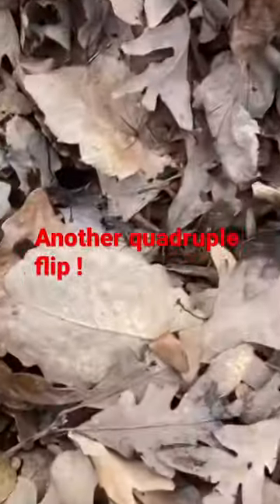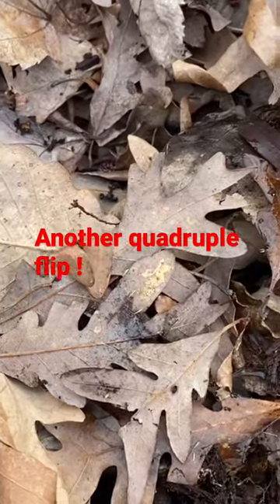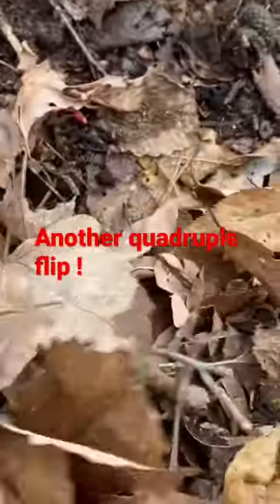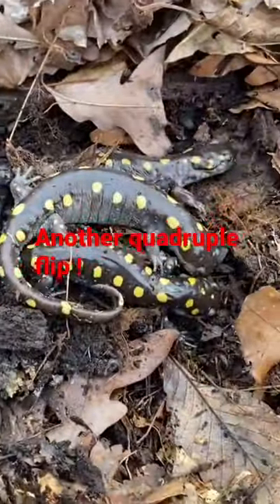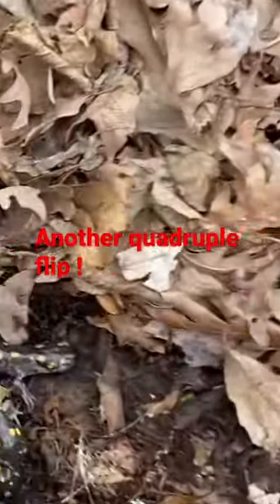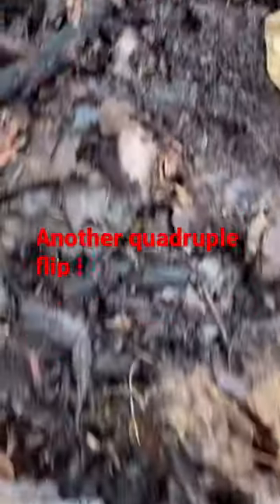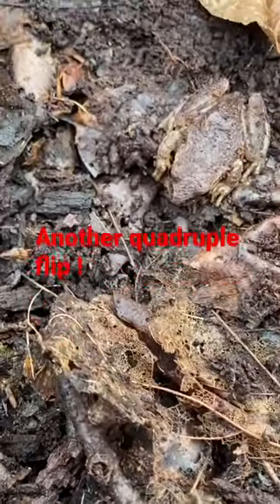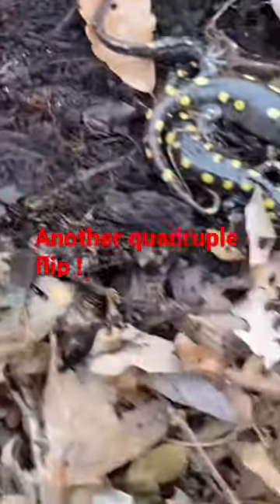Quadruple flip of 3 yuuuuge spotted salamanders and a spring peeper !